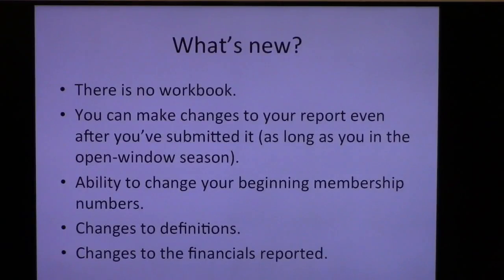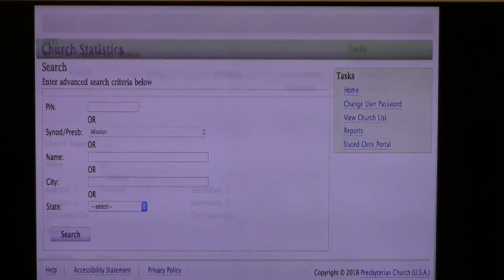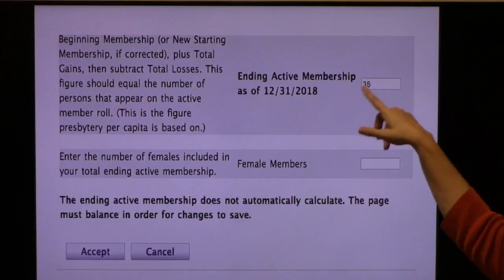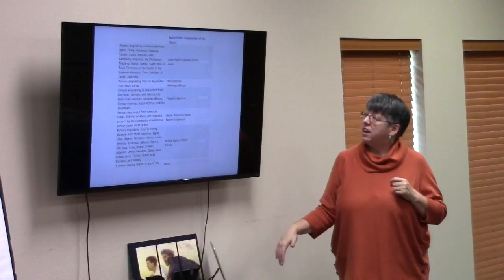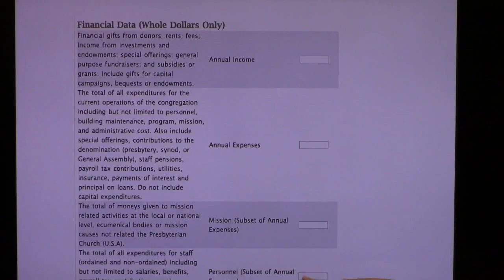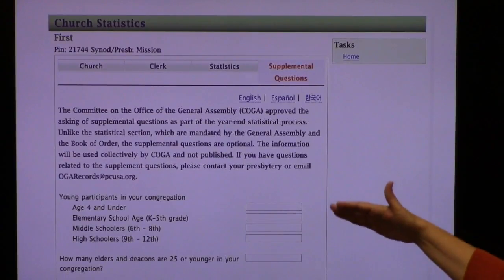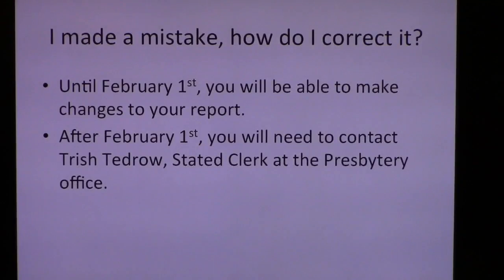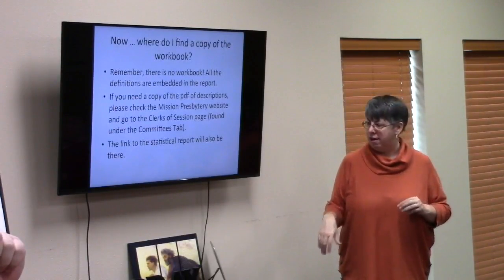Stat Season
2018 statistical report tutorial